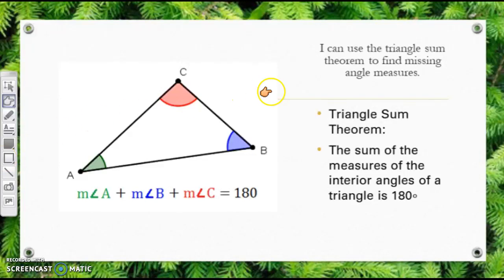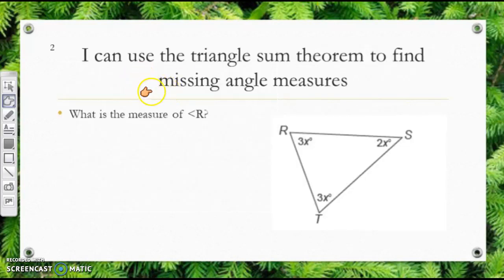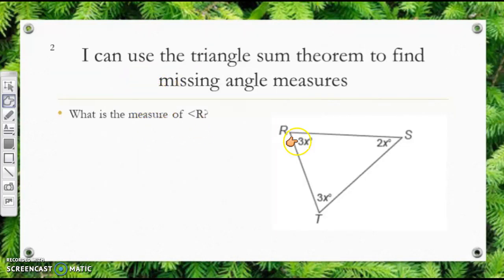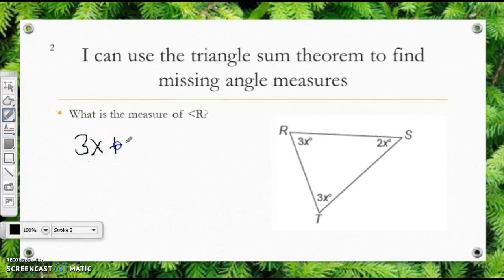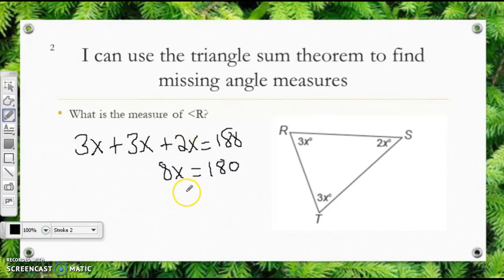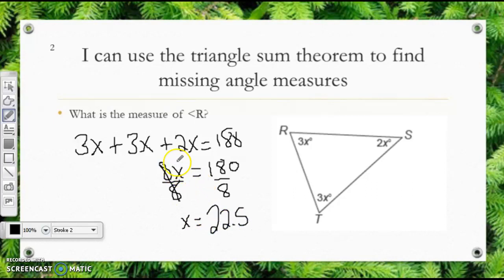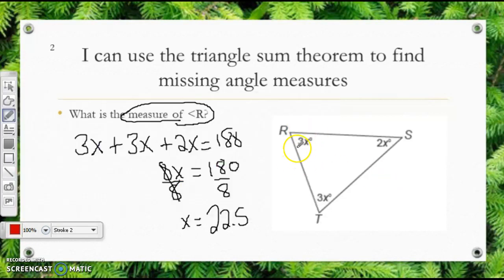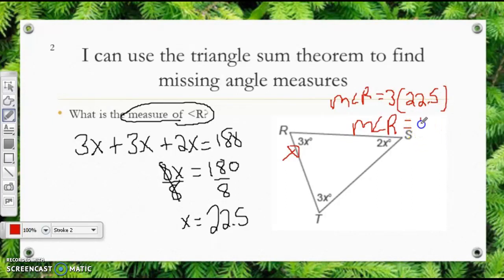Unit 5 Review #2 - triangle sum theorem